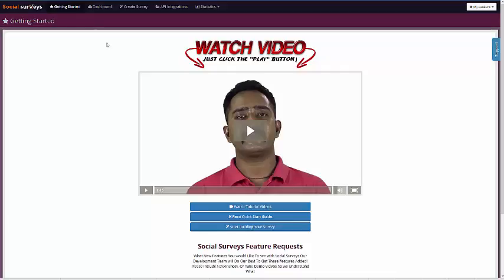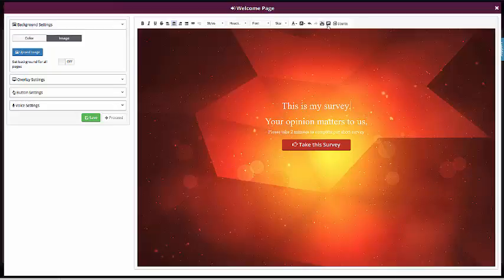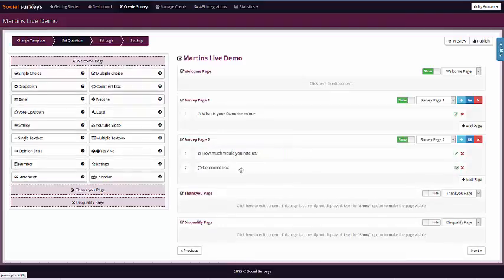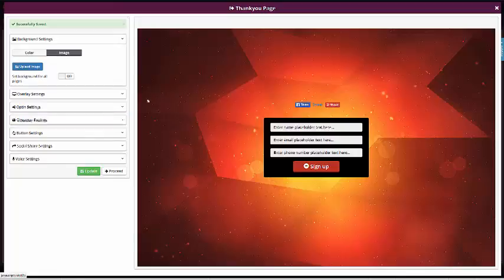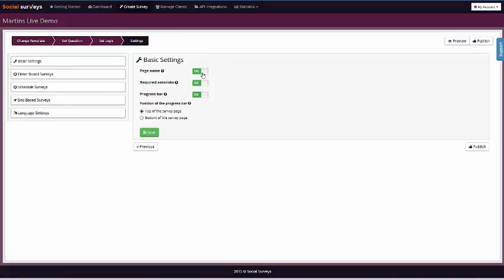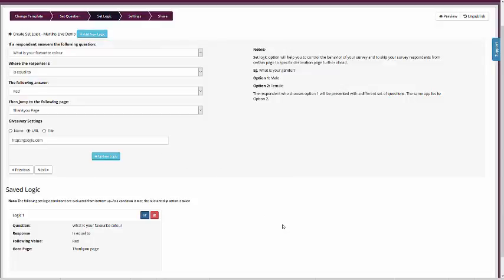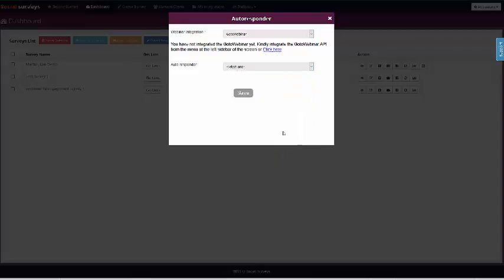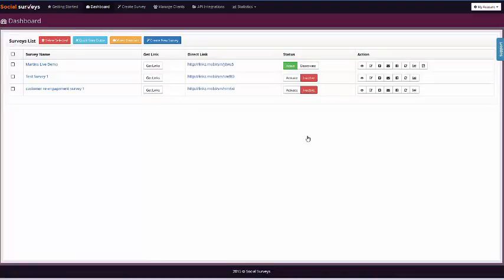Social Surveys Tool - Social Surveys Software Review (demo)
Social Surveys Software Review

Do you know what your customers think about your business?

Are you interacting with them to understand their need?

Is your value proposition appealing to your audience?

In business, we have a lot of such questions and getting to know the answers helps us to
reach new horizons.

What is an effective way to compile and collate
all this information?

Surveys.

But the survey tools in the market are pricey
and expects you to know something in the
market research domain.

That is all about to change.

On Aug 31, Social Surveys is launching at
11 AM EST.

With this tool you can:
- run talking surveys
- collect voice feedback from customers
- design your survey with the pre-defined
  question bank

So What is Social Surveys?

A next-generation survey app that assists in segmentation. Surveys can be run on FB, Web and mobile from one link, using our smart URL technology. You can also have

different give aways based on the survey response.

Why Surveys?

What is the better way of knowing a customer's needs than by asking the customer itself? Also, based on their interests, you can give them relevant give aways

Why Social Surveys?

Social Surveys is that single tool that assists you with segmenting your list based on their preferences.

this tool which makes it more interesting for them.

 Social Surveys is a one stop tool for list-building and engaging customers using surveys as a platform.

    Surveys onload, onclick, exit popup
    Paper Surveys
    Viral share features
    Video surveys
    Scarcity based surveys
    Surveys based on demo graphics
    Statistics
    Run surveys with conditions
    Laser segment your list
    In Built Question Bank
    Simple Click & Edit features
    Supports all major Autoresponders
    Facebook integrated
    Meaningful Analytics